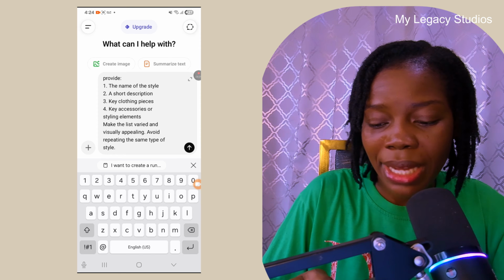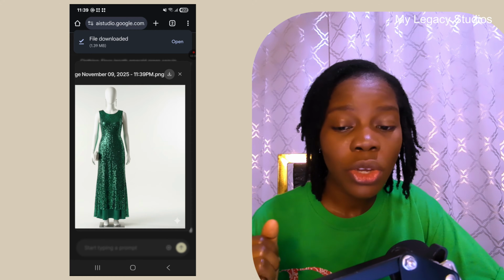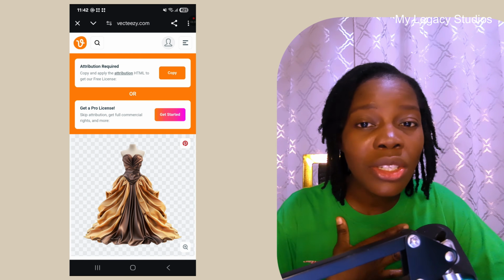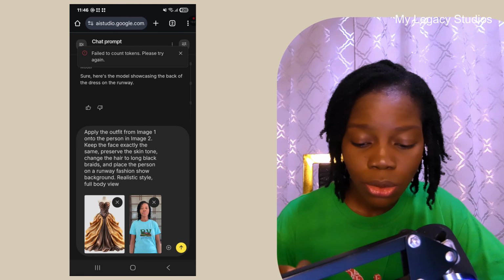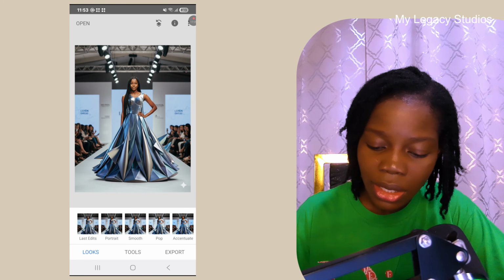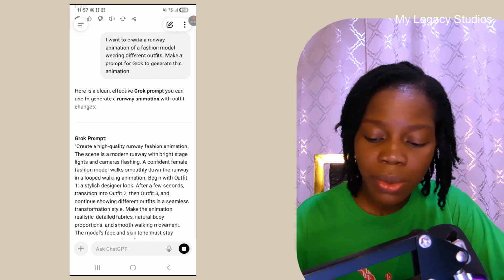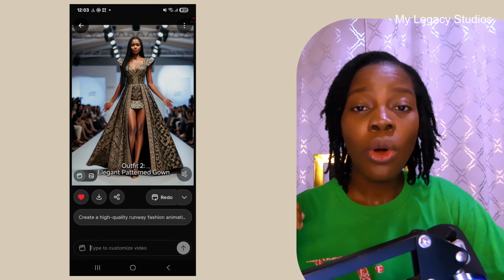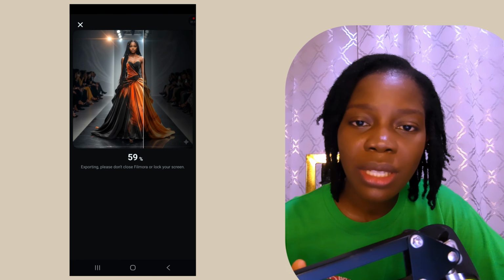Start a Faceless Fashion Show with AI (100% Free Tools)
Start a Faceless Fashion Show with AI (100% Free Tools). Want to create your own realistic fashion show video — without showing your face or spending a dime? In this tutorial, I’ll show you step-by-step how to create a Faceless Fashion Show using AI and 100% free tools.

We’ll generate beautiful outfit designs on mannequins, apply them to real human images using Nano Banana, and animate the final model walking a runway using Grok AI — all without editing or modeling experience!

Whether you’re building a faceless YouTube channel, a fashion portfolio, or just exploring AI modeling, this video will help you create high-quality, realistic results fast.

🧰 Tools Used
ChatGPT - For script and prompts generation
Nano Banana — Outfit generation & dressing

Grok AI — Animation / Runway creation

Wondershare — Final video edit & background music

0:00 – Intro
1:25 – What You’ll Learn in This Video
2:00 – Step 1: How to Generate Outfit Styles (Fashion Inspiration)
3:15 – Step 2: How to Generate Outfit Image Prompts for AI Tools
4:25 – Step 3: How to Create Stylish Outfits on Mannequins (Using Nano Banana)
6:00 – Step 4: How to Find and Download Free Outfit Images from Websites
7:10 – Step 5: How to Apply Those Outfits to Real Faces Using Nano Banana
8:50 – Step 6: How to Animate the Runway Scene with Grok AI
10:45 – Step 7: How to Edit and Add Effects (Using Canva or CapCut)
12:30 – Step 8: How to Use All the Tools for FREE (Step-by-Step Guide)
13:30 – Bonus Tips: How to Make Your Fashion Show Look Realistic
14:10 – Final Fashion Show Preview
14:43 – Outro

ESSENTIAL TOOLS FOR CONTENT CREATION
Google Nano Banana AI
Grok AI
Wondershare